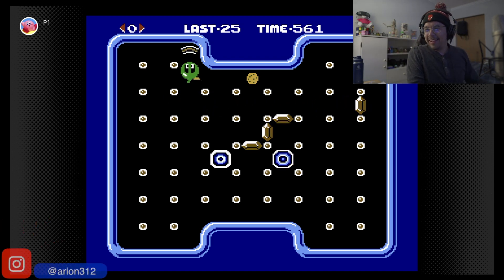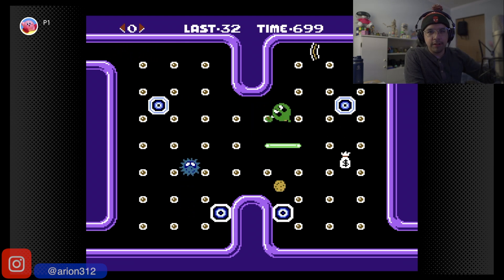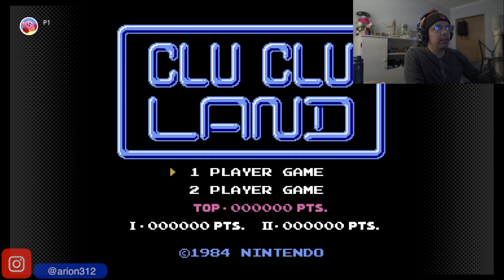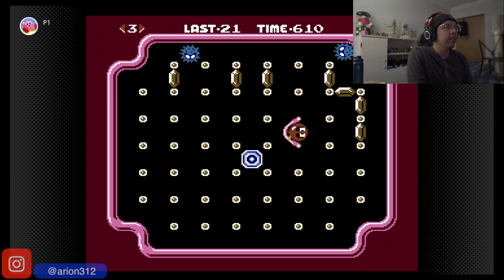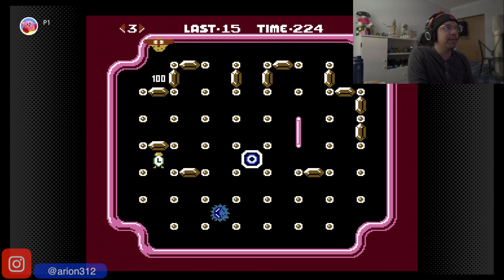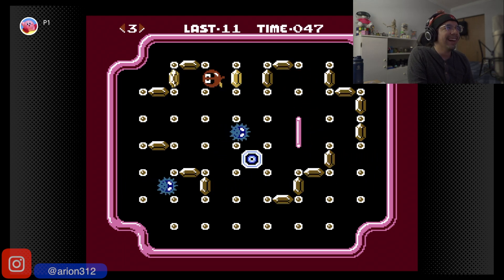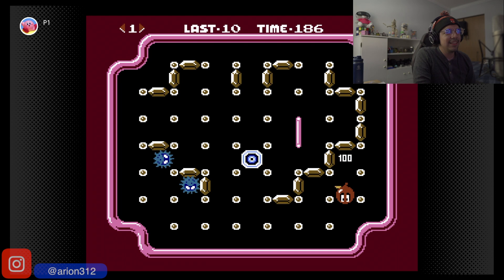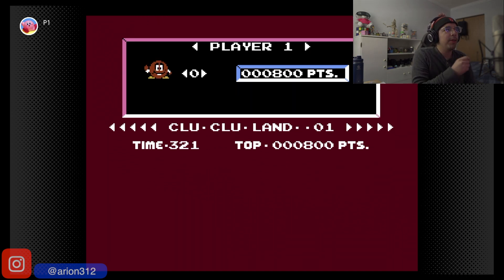NES Games: Clu Clu Land |Another round character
In this series I'm playing through Retro Games. I'm starting with the NES library on the Switch Online. Some games I may complete others I may just try once.